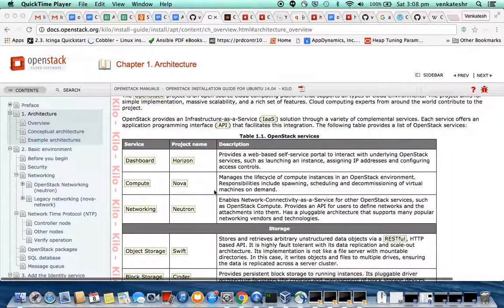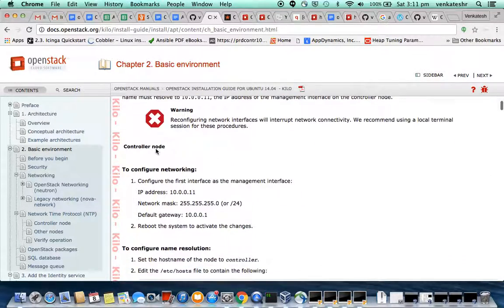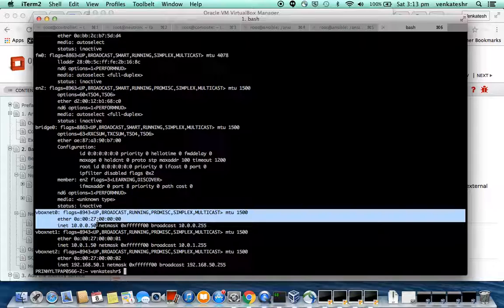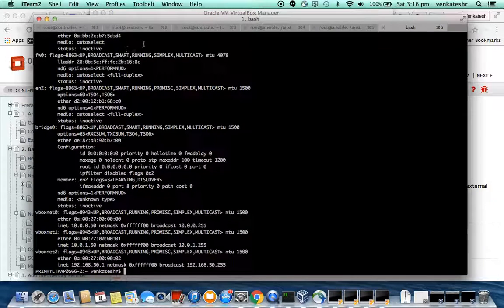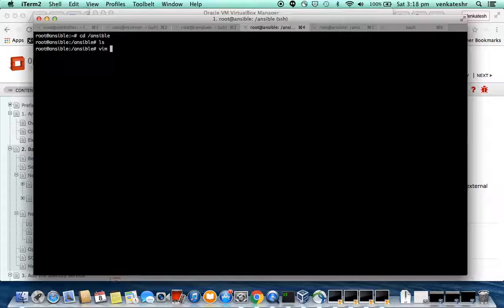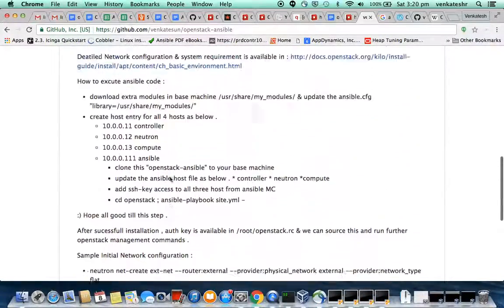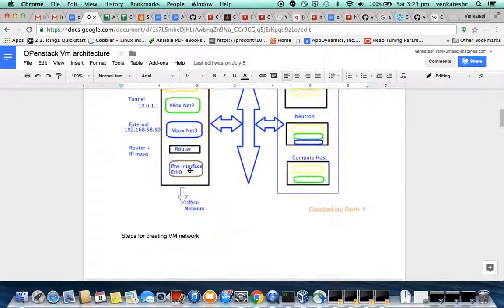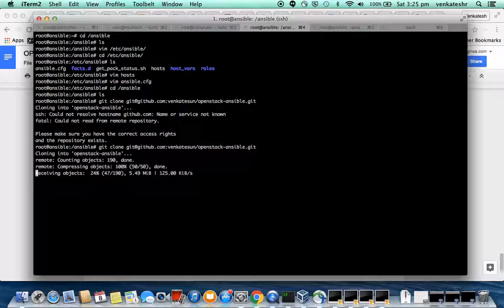Openstack(kilo) installation in ubuntu14.04 - Using Ansible configuration management -1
Openstack  installation using ansible configuration management .